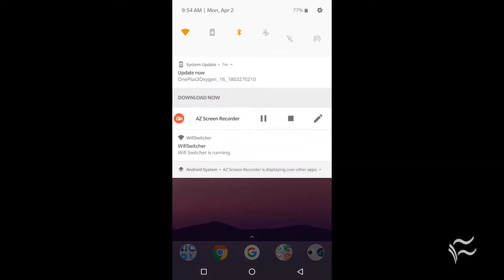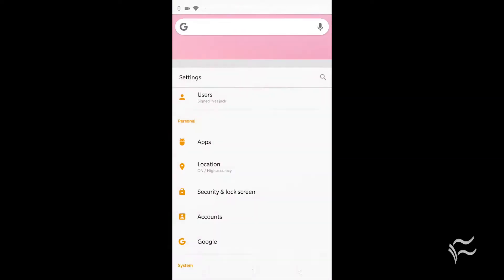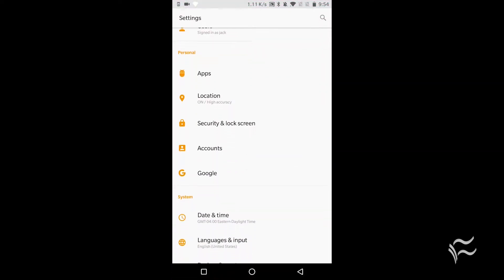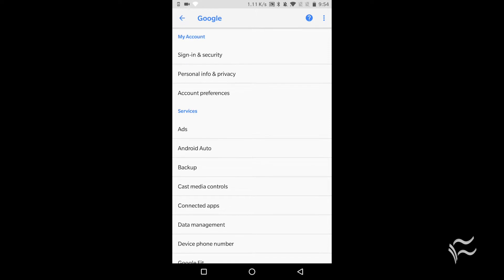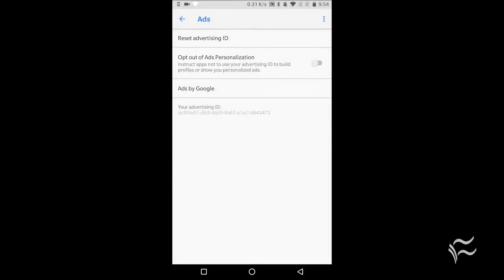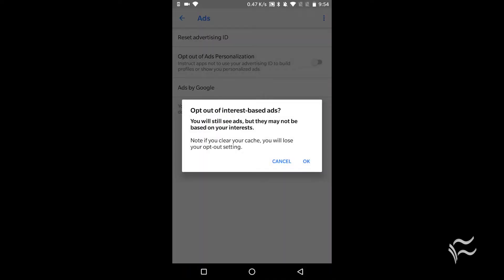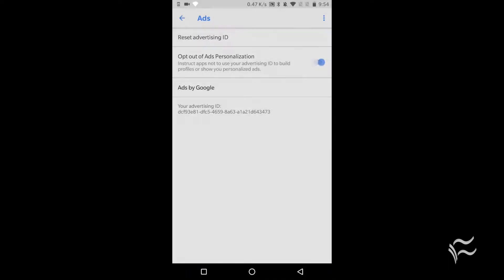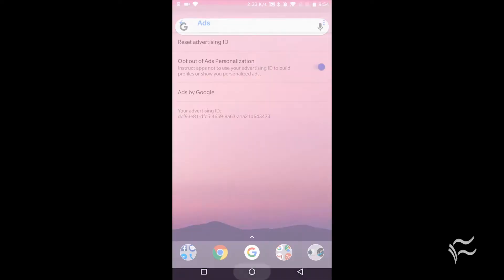How to opt out of personalized ads on your Android device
If you're looking to prevent targeted advertising on your Android device, all you need to do is opt out of ads personalization. Jack Wallen shows you how.